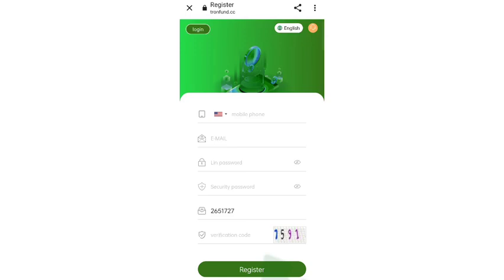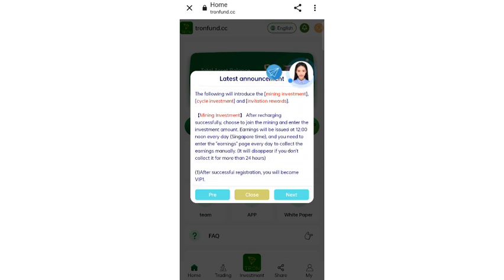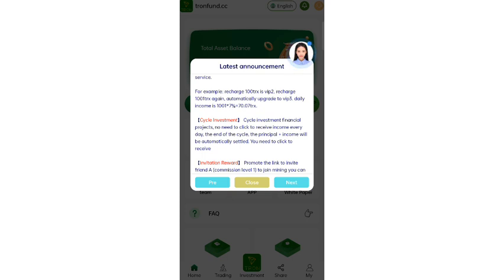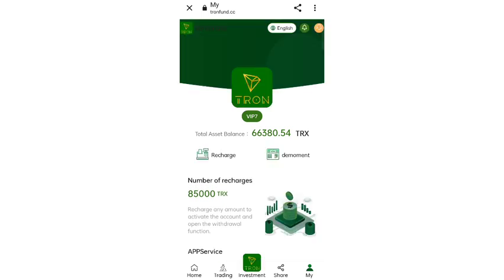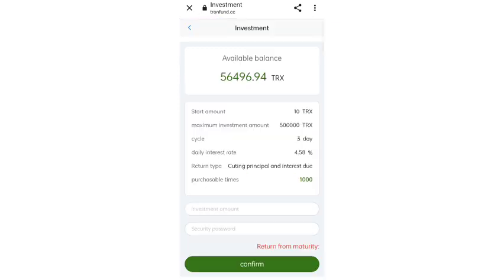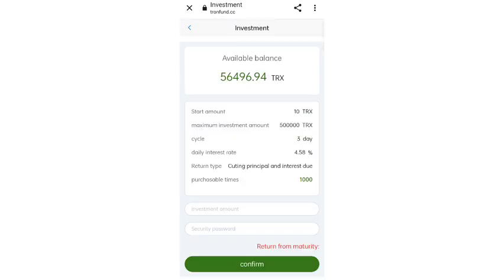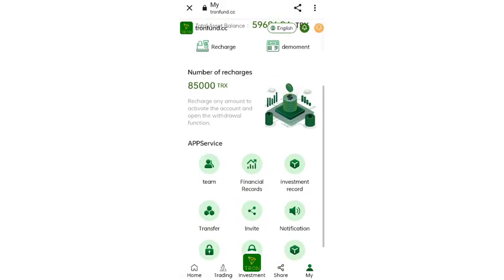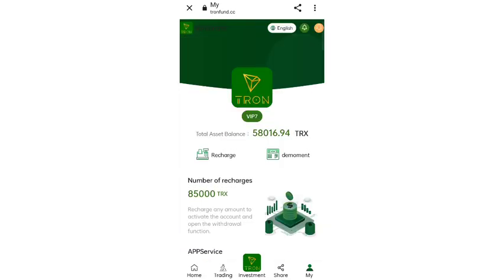TronFund👈Best Usdt Mining Website🌞 instant withdrawal And Deposit🌞 Daily Earn Money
Best TRX Tron Investment Website|TRONFUND.ONLINE

24-hour smart contract mining and withdrawal certificate | Supported by Marketwatch, yahoo, Apnews and other companies
TRONFUND 100% smart contract legal cloud mining, long-term payment 8% - 35%.

Official telegraph customer service: https: //

Dow Jones' wholly-owned subsidiary companies: marketwatch, yahoo, Apnews, etc. fully support TRONBOX smart contracts to expand the market!
For company information, search TRONFUND on Google

TRON BOX cloud mining service provides users with currency deposit and currency generation services. Users can freely choose investment products, basic investments or regular investments. Through simple operations, use idle digital assets to obtain stable and high returns.

Promotional rewards + share to get 5-1000TRX gifts!
Share promotion link. Invite friends to recharge and get up to 16% commission. The commission can be withdrawn immediately. Commission ratio for inviting lower-level users.
(13% commission for level 1 users + 2% commission for level 2 users + 1% commission for level 3 users)
You can share the link, send your share link to your family and friends, WhatsApp, Facebook group, YouTube, Instagram, Twitter, Telegram group or any social media platform. Share the invitation link and get 5-1000TRX gifts at the same time!

First-time recharge users participate in the lottery and can receive up to 88888TRX
Deposit 10TRX--1000TRX, and withdraw 5% of the daily income
Recharge 1001TRX--5000TRX, and withdraw 5% of the daily income
Recharge 2001TRX--5000TRX, and withdraw 7% of the daily income
Recharge 5001TRX--20000TRX, and withdraw 10% of the daily income
Deposit 20001TRX--50000TRX, and withdraw 12% of the daily income
Deposit 50001TRX--100000TRX, and withdraw 14% of the daily income
Deposit 100001TRX--300000TRX, and withdraw 16% of the daily income

trx mining withdraw free
free trx mining site
today's trx mining site
today trx mining website 2024
today new trx mining site
today's new trx mining platform
trx mining platform today
best trx mining site
best trx mining site today

Trx Mining
2024 best usdt earning sites
best usdt mining site 2024
usdt investment site sinhala
usdt website